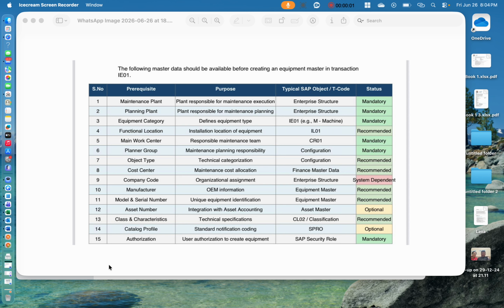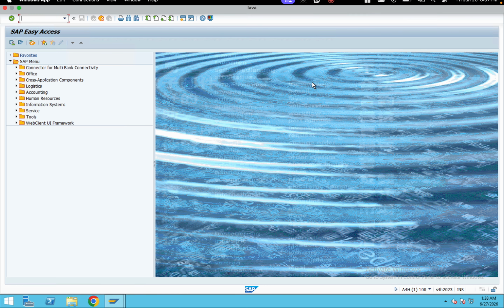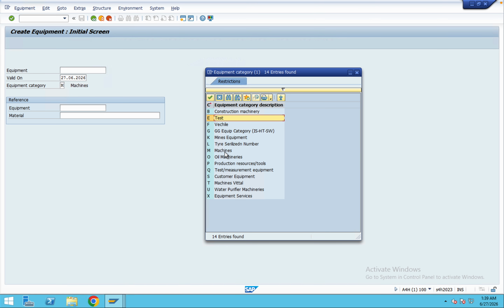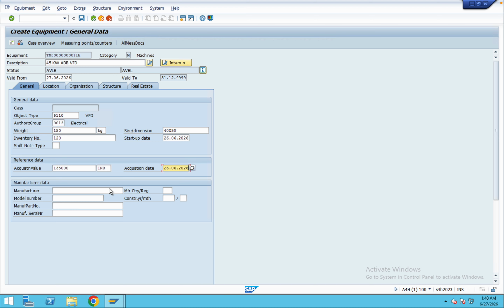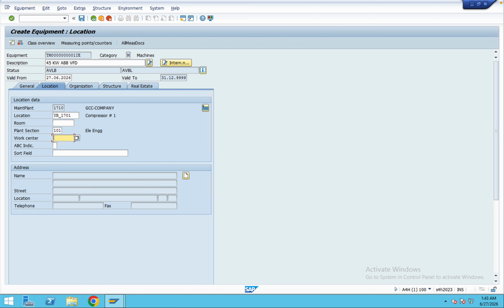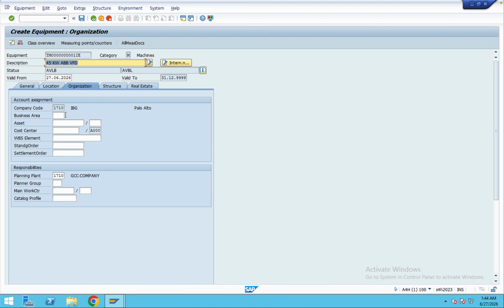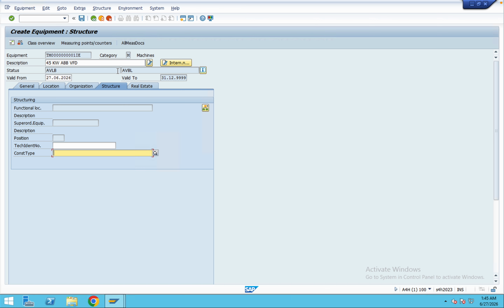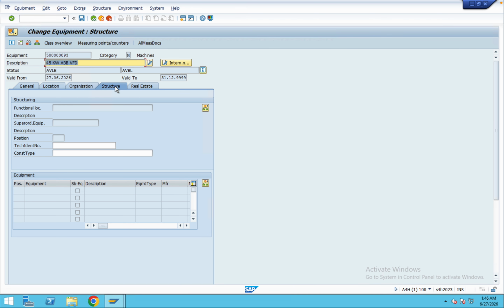How to create Equipment in SAP S|4HANA| equipment Master creation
how to create equipment Master in SAP PM Hana using T code IE01, we will cover the mandatory and recomended fields required for equipment creation, explain the purpose of each field and discuss about best practices for maintaining accurate master data.